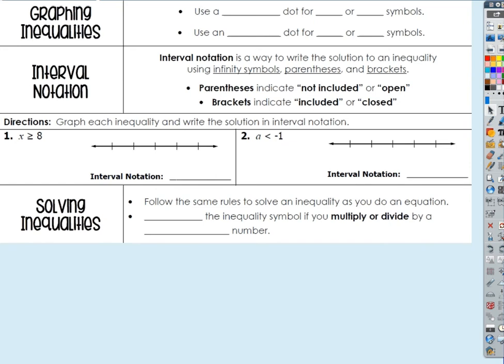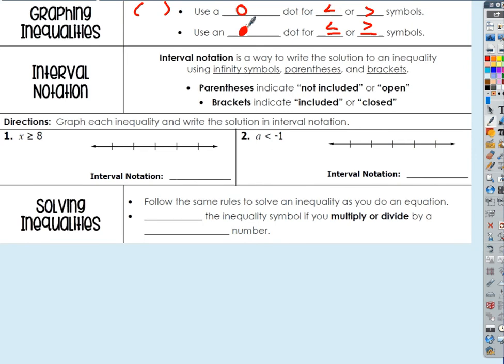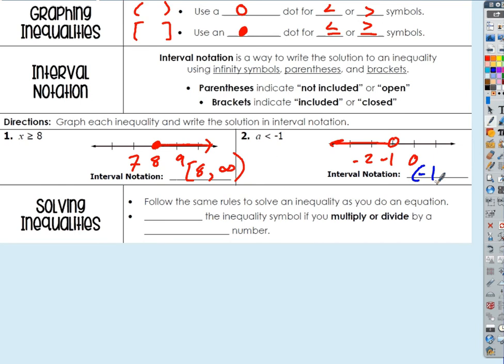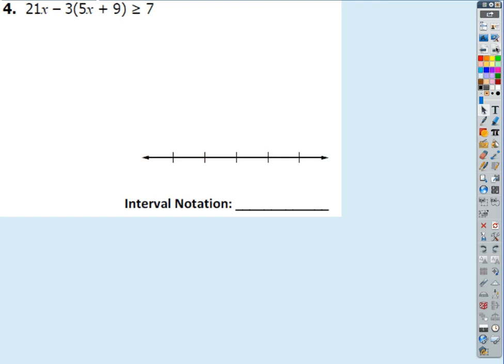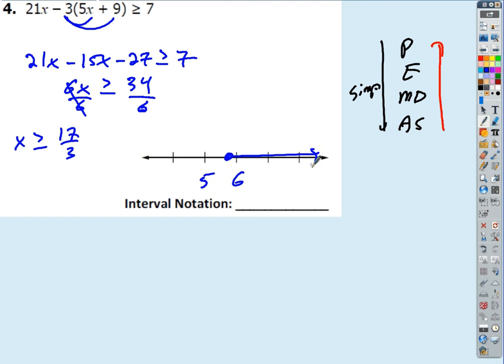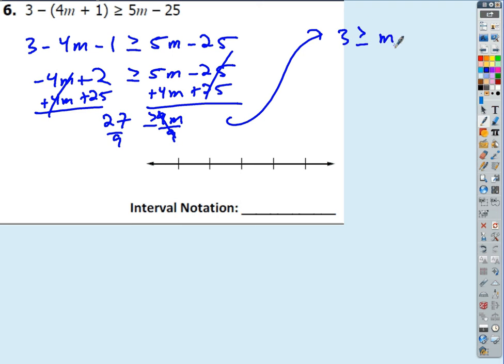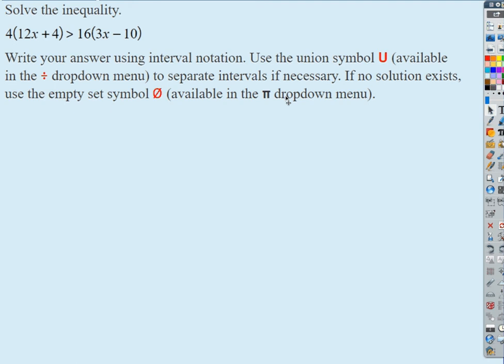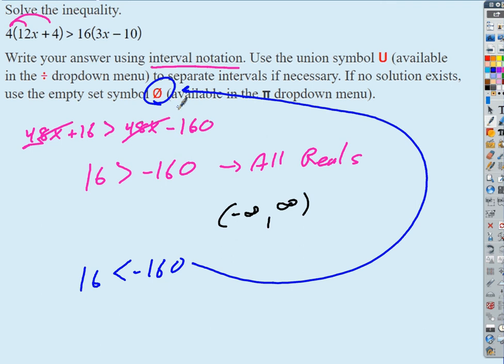2019 09 18 Inequalities in 1 Variable p6